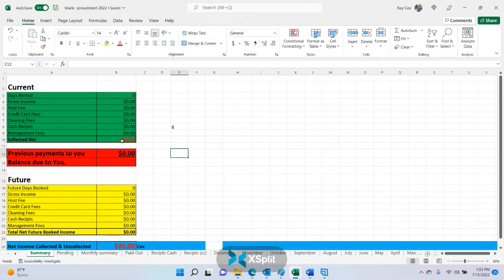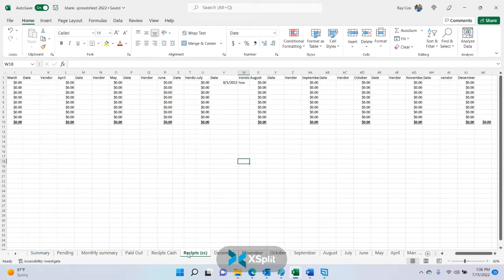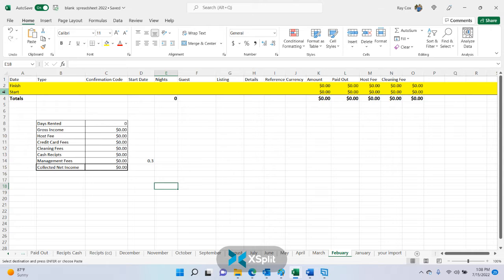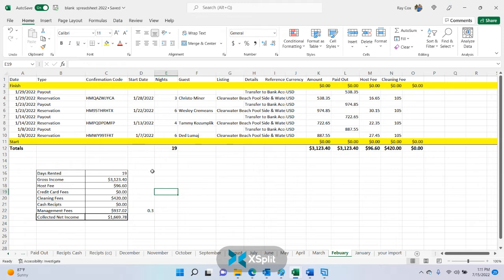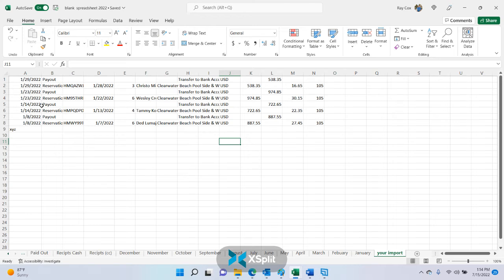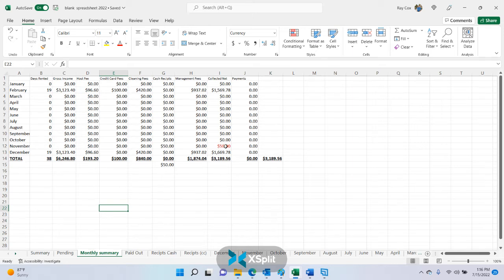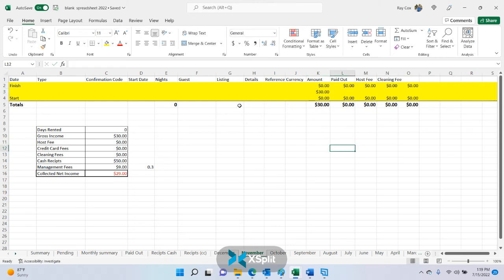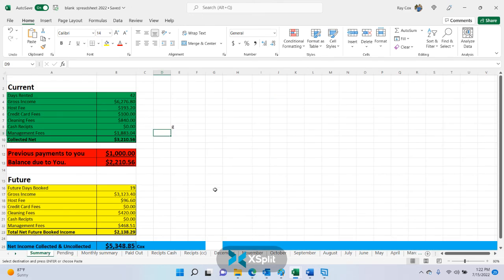short term rental spreadsheet video